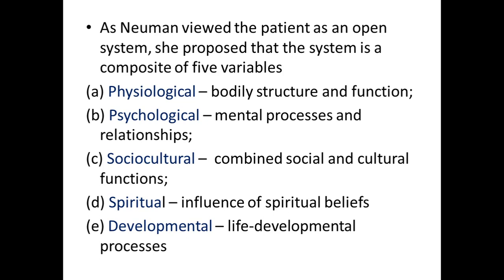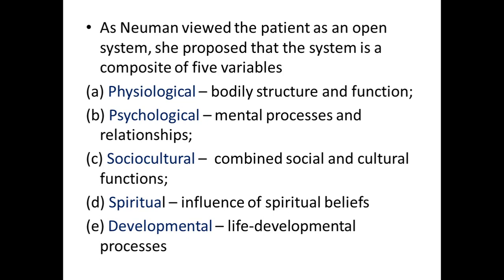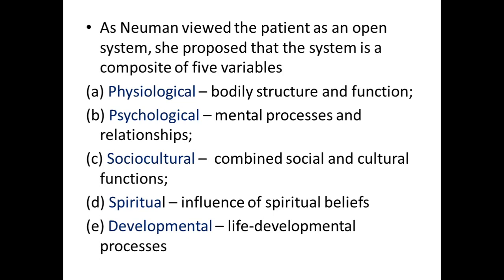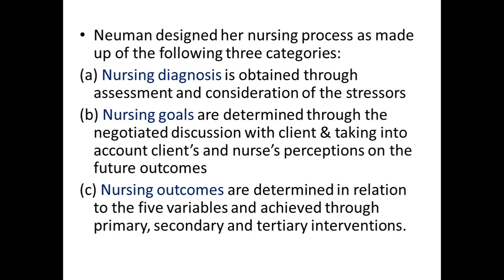Nursing Theories and Models – Topic 04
Nursing Theories and Models – Topic 04 (Application of Nursing Models II)